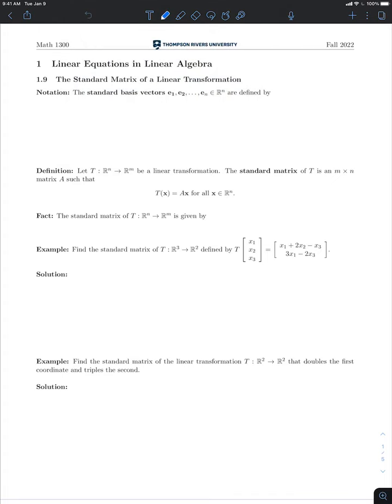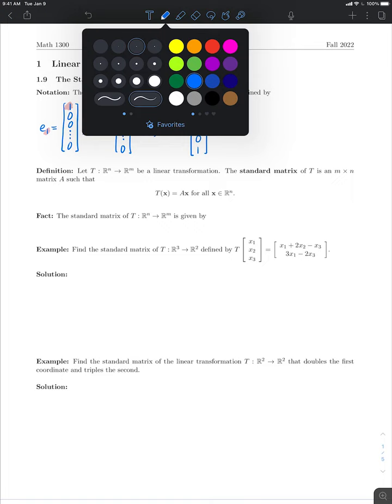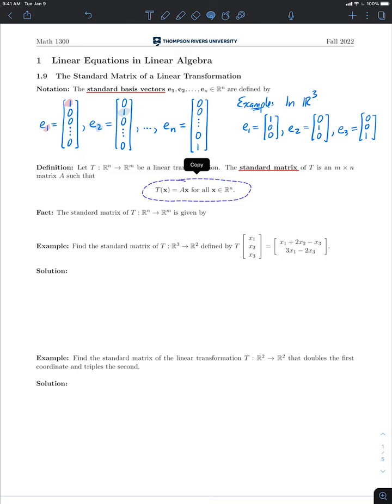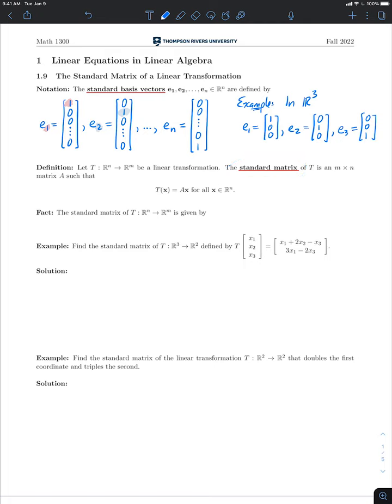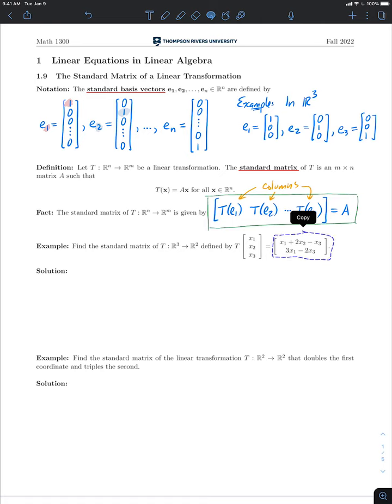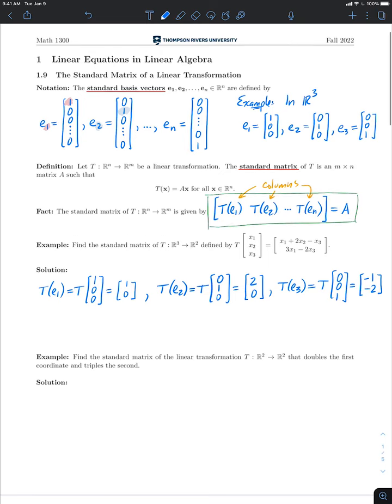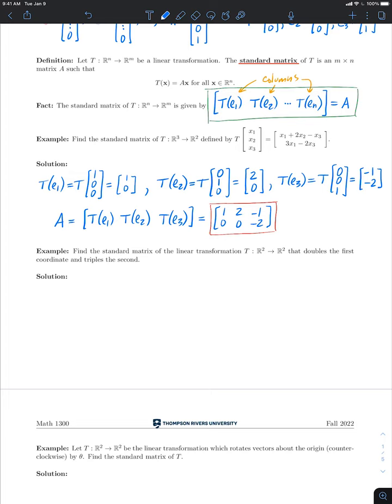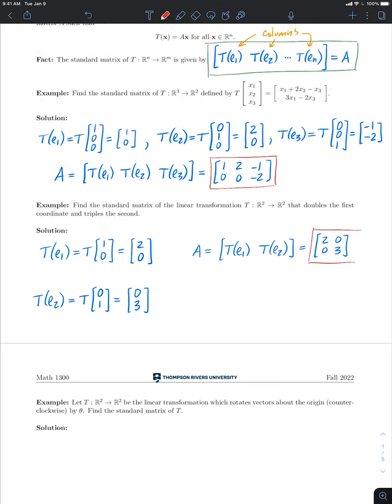1.9 - The Standard Matrix of a Linear Transformation (part 1)